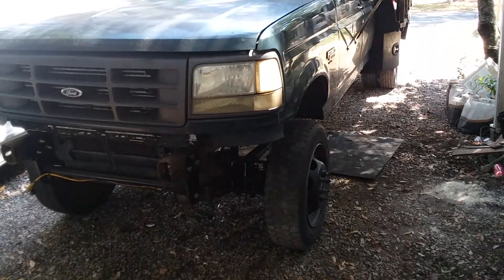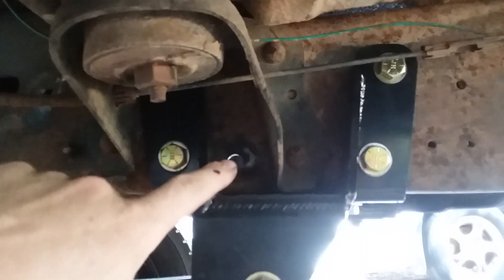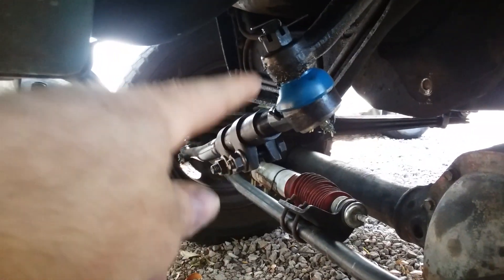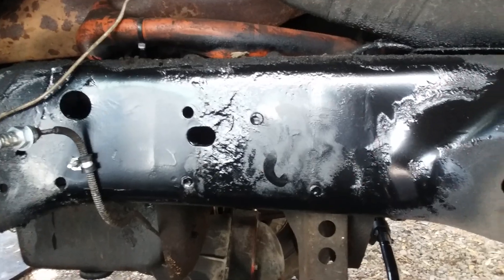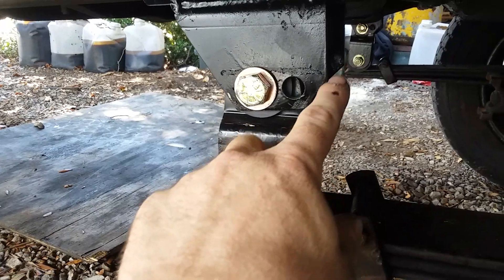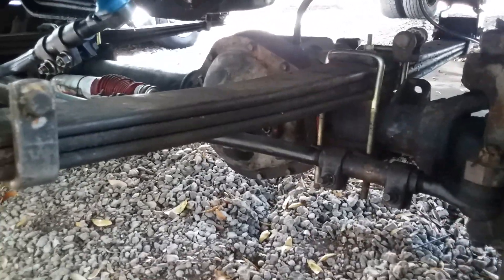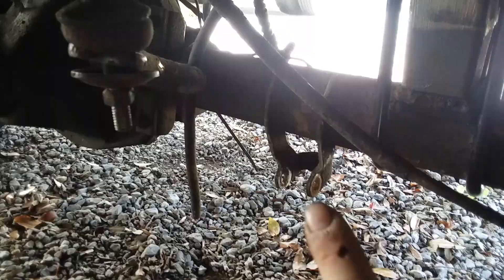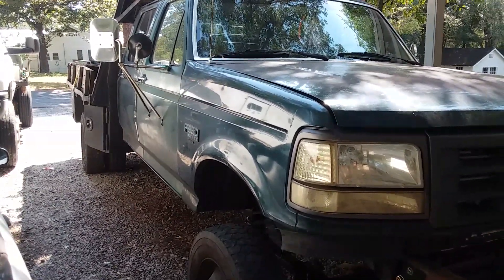Obs 7.3 2wd to 4wd conversion part 2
Overview of the front axle being installed